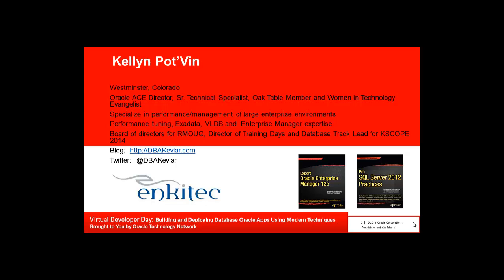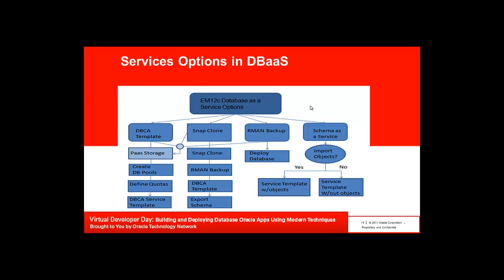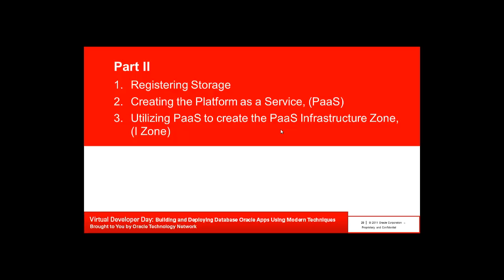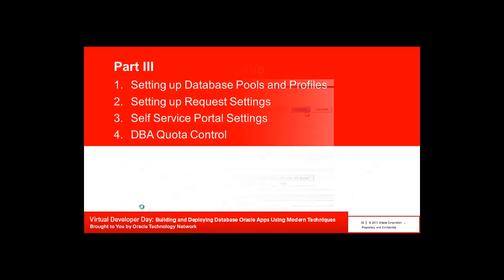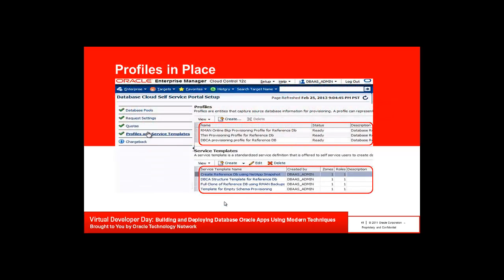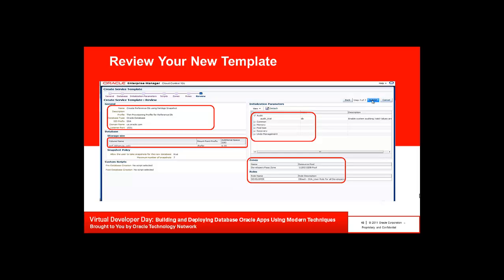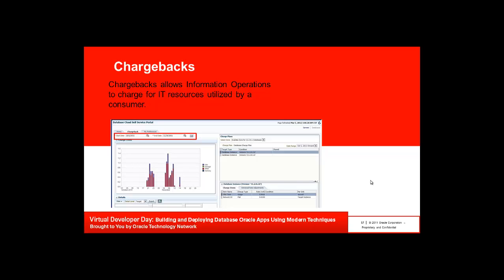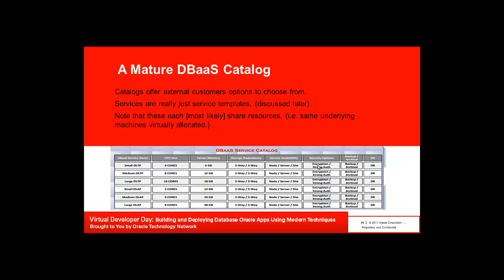Database as a Service in a DBA's World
DBaaS, (Database as a Service) is a newer Oracle Enterprise Manager 12c cloud feature that has many DBAs scratching their heads and wondering what it's all about and how it fits in their changing world as we head to the cloud. In this session Oracle ACE Director Kellyn Pot'vin covers the basics of why DBaaS is so important to provisioning, cloning and the self-service portal. This session will focus on a full explanation of why the feature is important to the future of the database world for many DBAs and a step by step,  DBaaS setup that will give DBAs a solid grasp of the concepts and functional requirements necessary to utilize this feature.